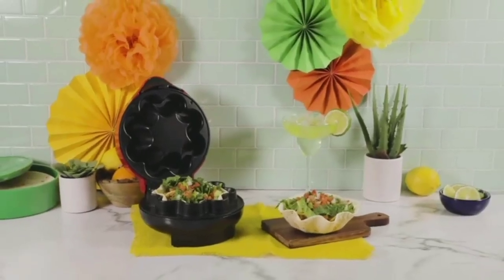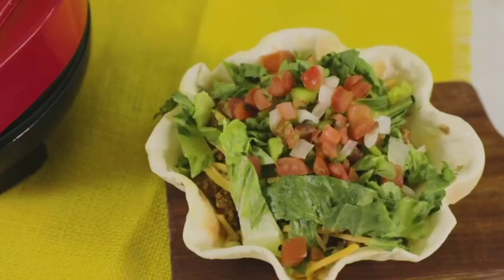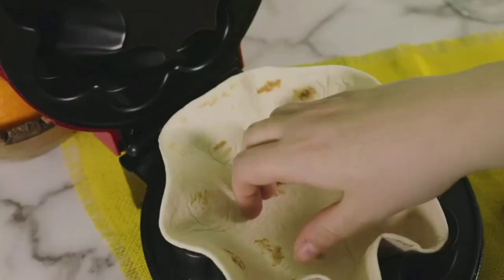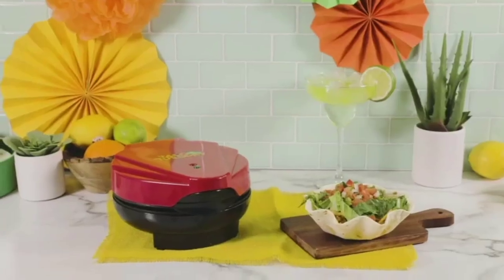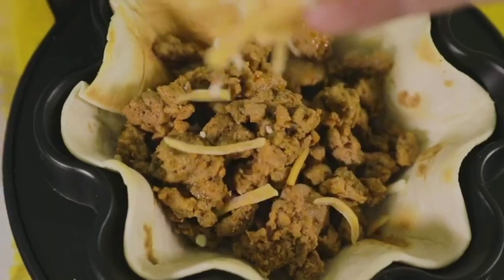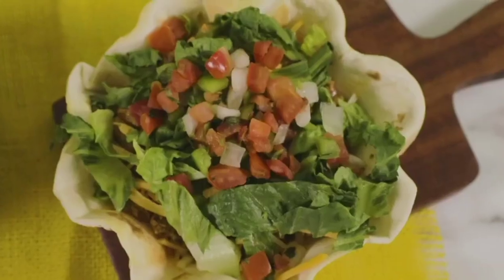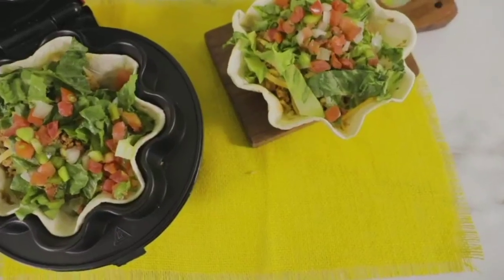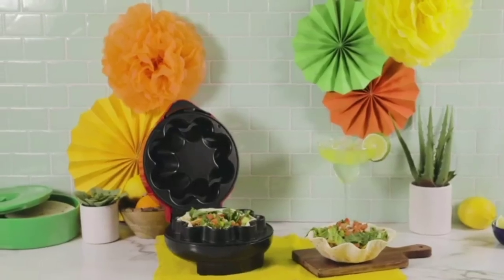Taco Bowls maker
If you want to buy this product please visit above mentioned link 👆✅where you can get this product regarding your home & kitchen .